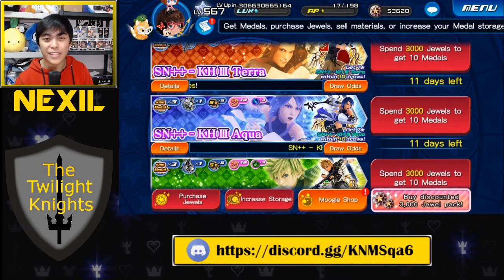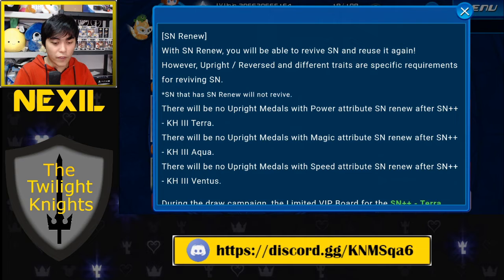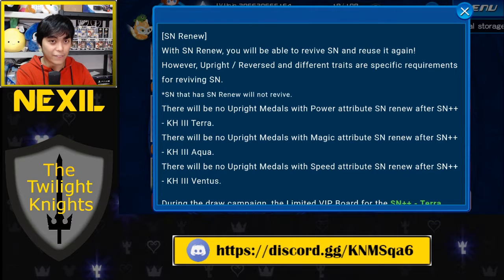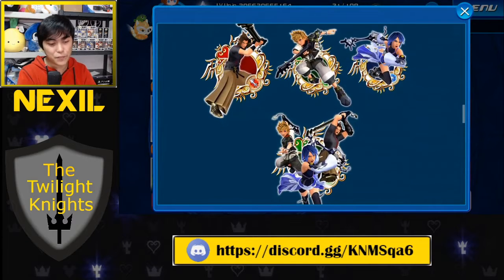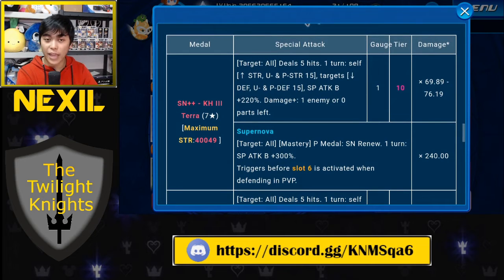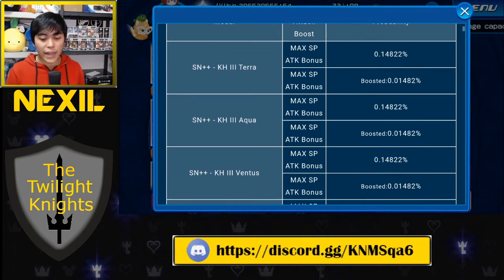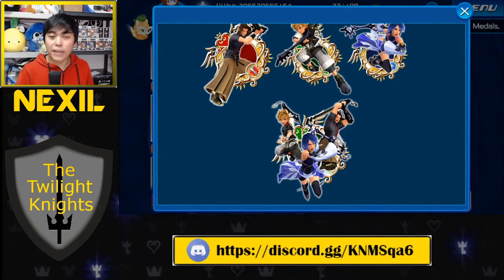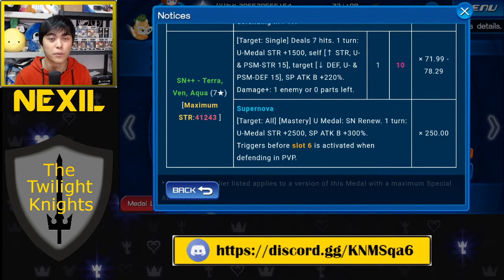KHUX - New BBS Medal = New Meta! Should You Pull?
A quick overview of SN Renew and my thoughts on if you should pull for any of these there banners!